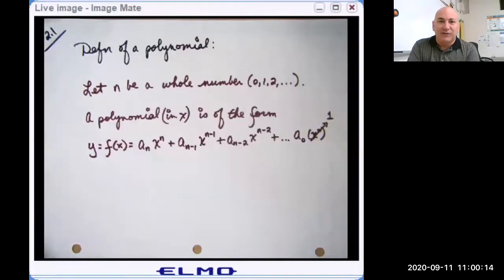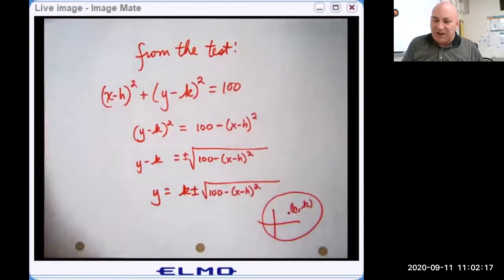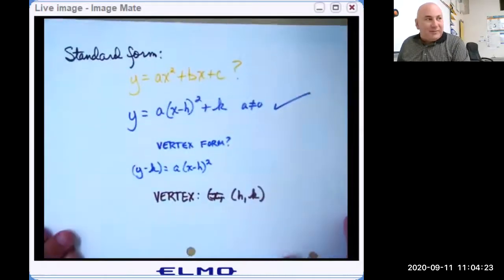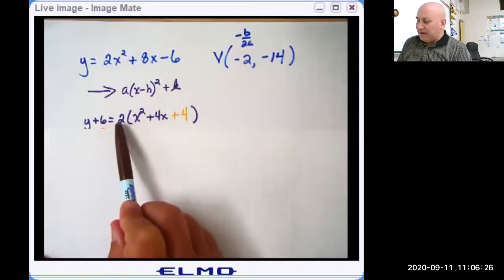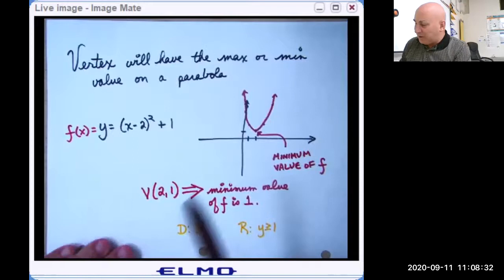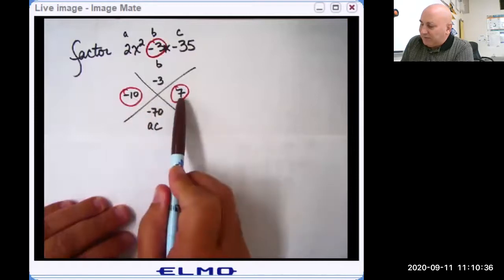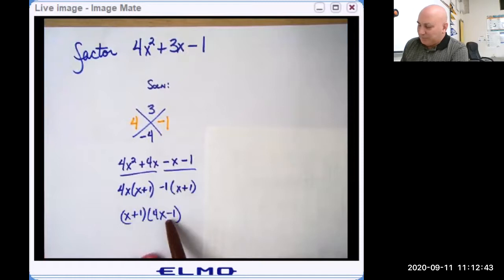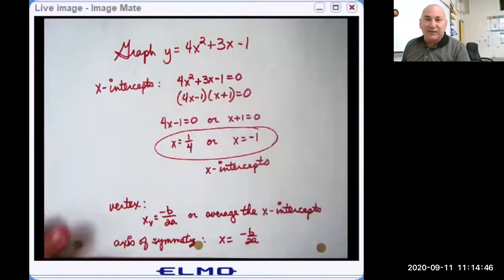2 2 Quadratic Functions and Models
definition of a polynomial, writing the equation of a parabola in standard or vertex form, finding the vertex and x-intercepts of a parabola